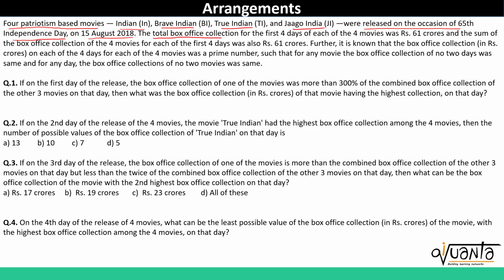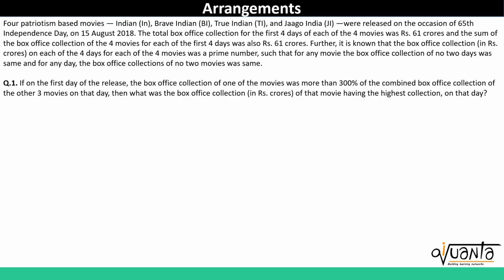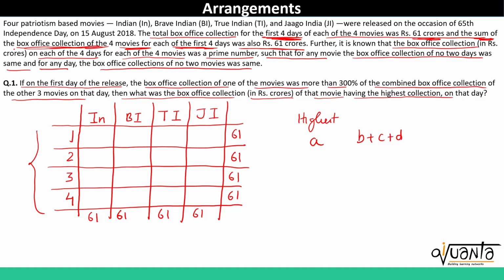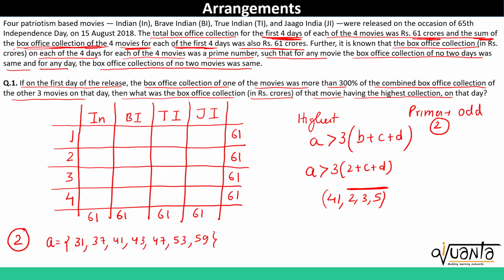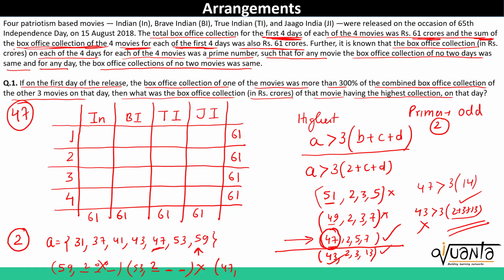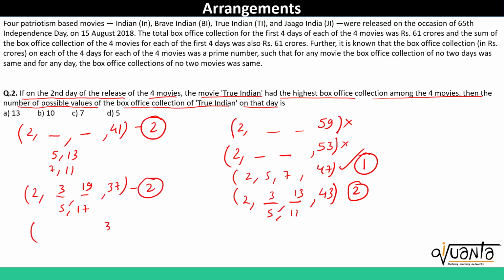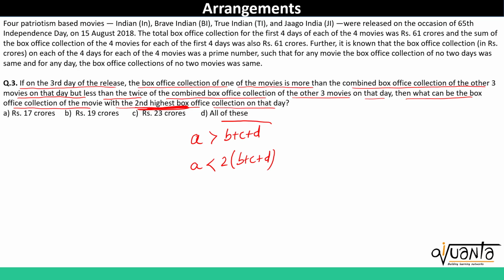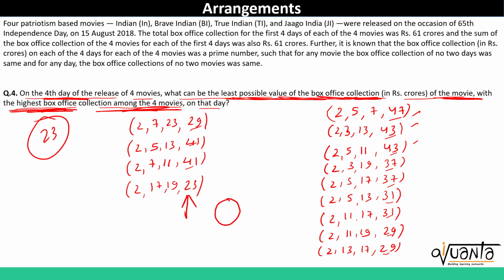LRDI Practice Set for CAT Exam | iQuanta